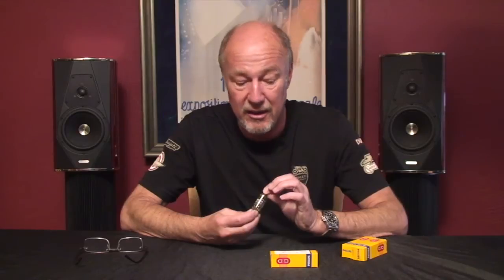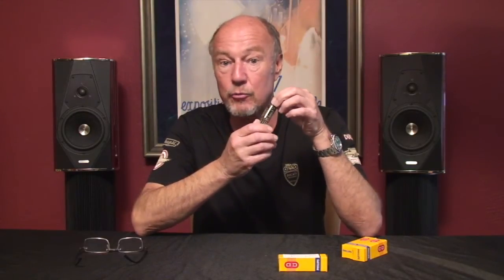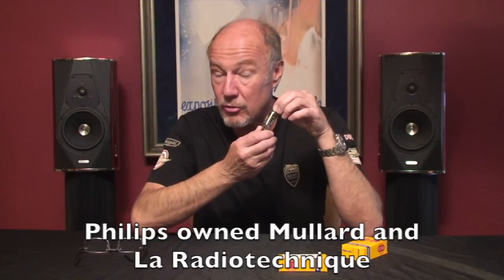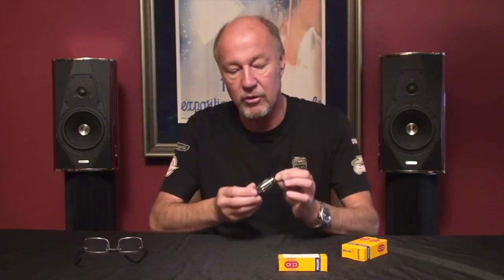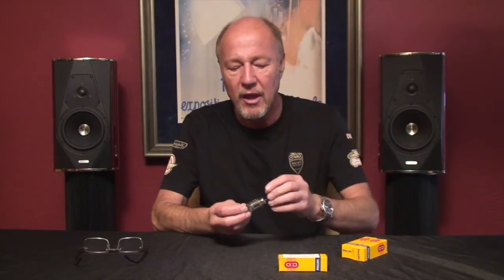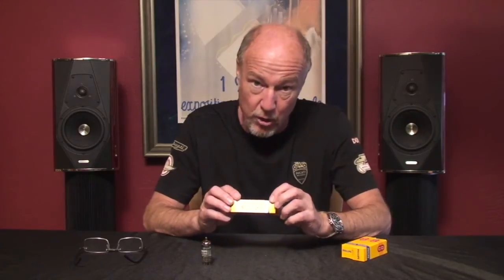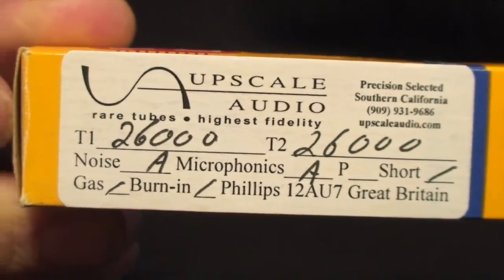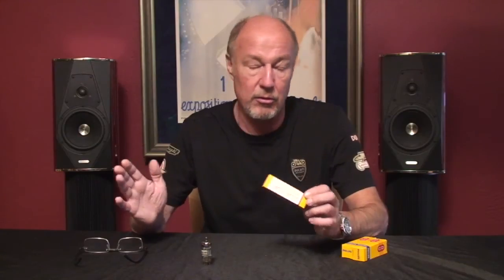Upscale Audio's Kevin Deal reviews the Philips 12AU7 / ECC82 made by Mullard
Philips ECC82/12AU7 - Made in England. 1960's vintage. Made in Great Britain for Philips by Mullard. Back in "The Day," Philips owned Mullard, so it was common for Mullard-made tubes to be branded Philips, Amperex, Valvo, etc. Look for this tube to have that famous Mullard midrange... warm, smooth, and nice detail. For more info on the Philips factories, click here.